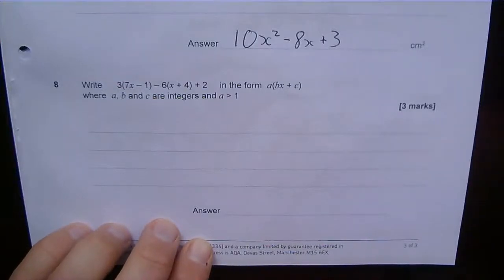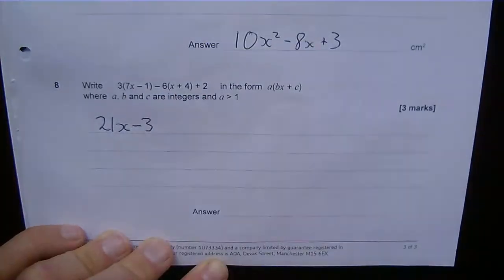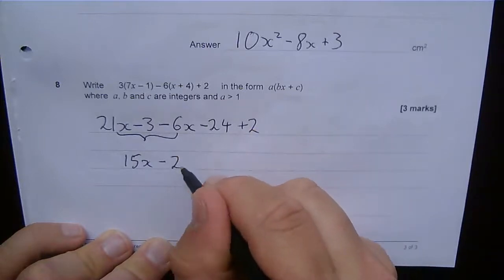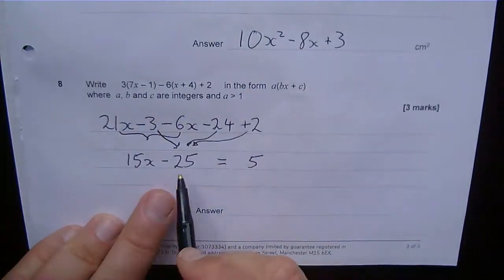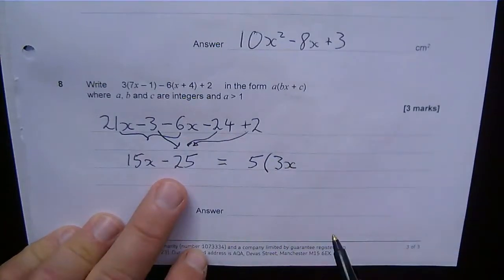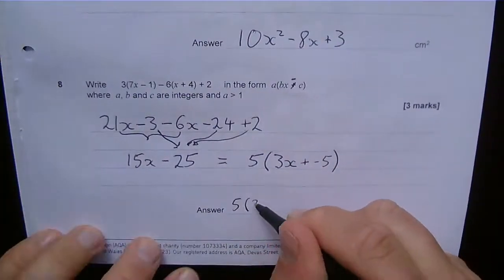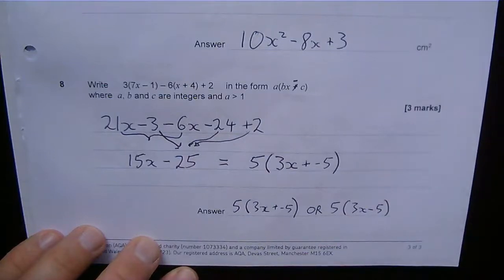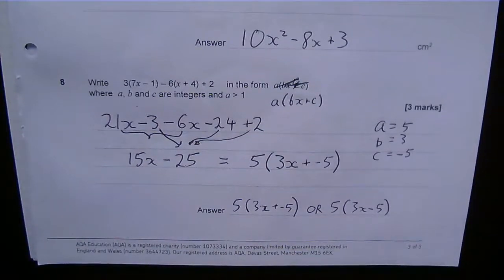AQA Maths GCSE Higher Topic Test Q8 - Manipulating Algebr